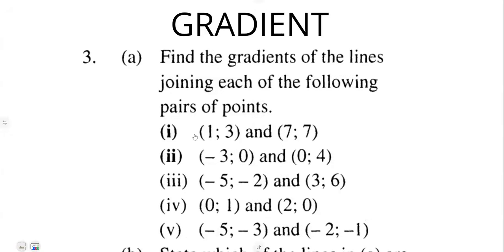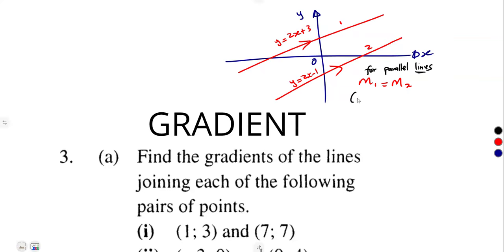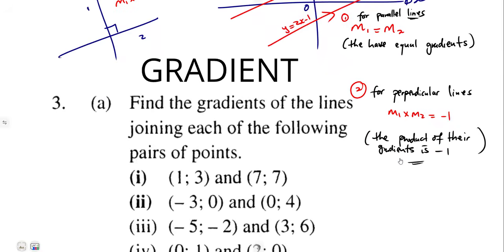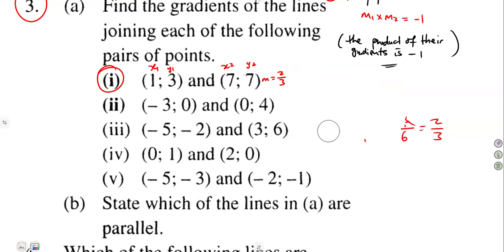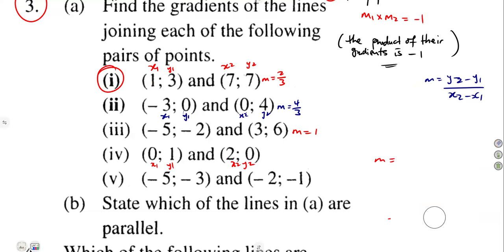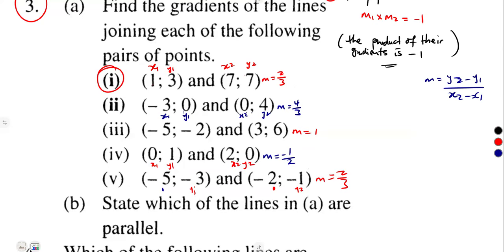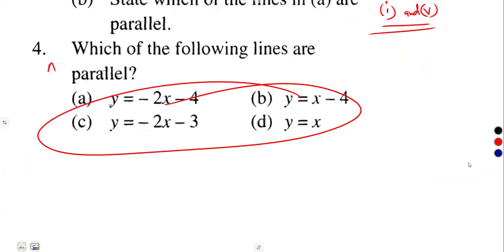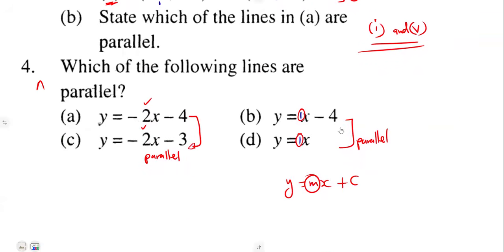Straight Line Graphs - Parallel and Perpendicular Lines - O Level Mathematics